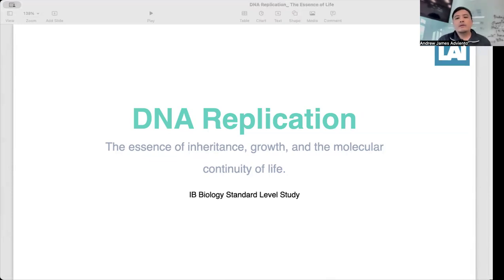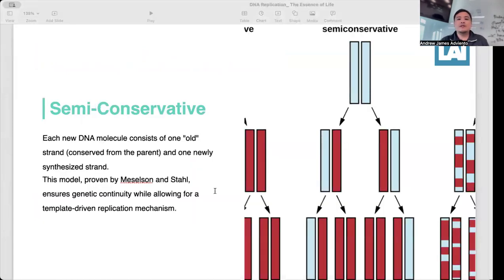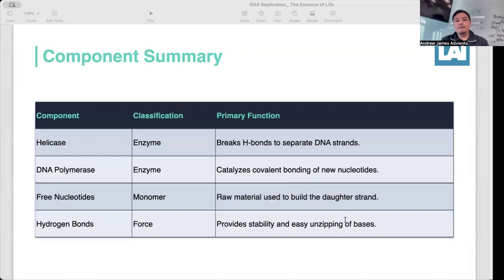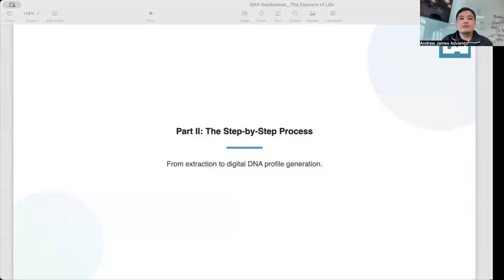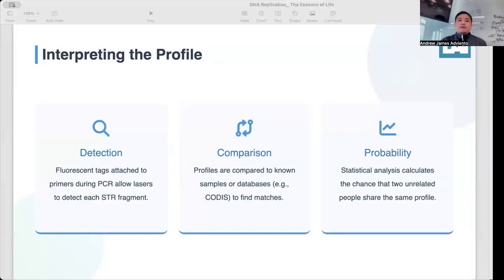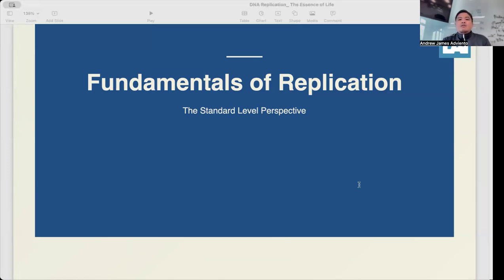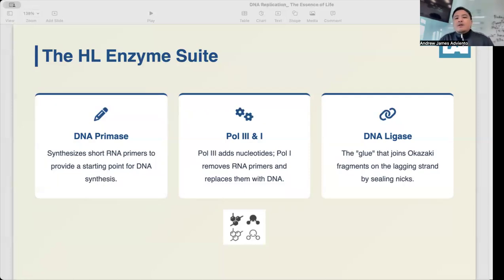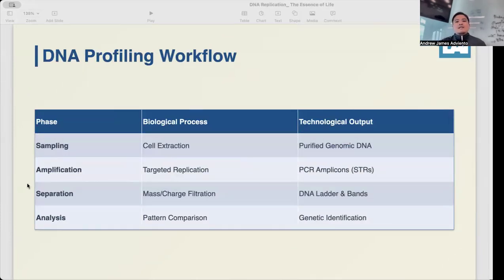D1 1 DNA Replication